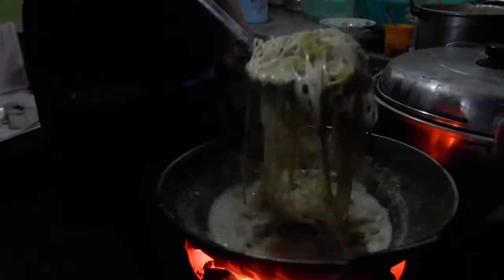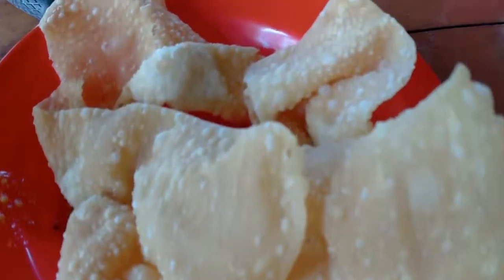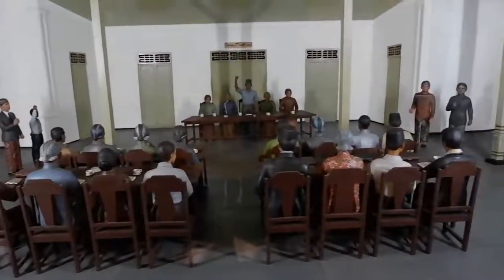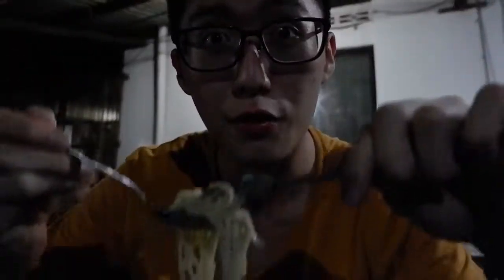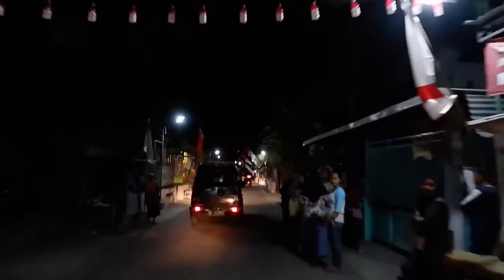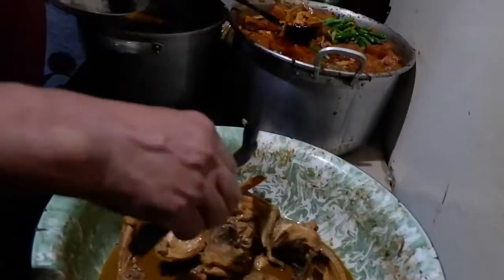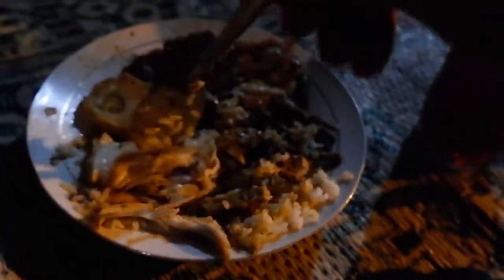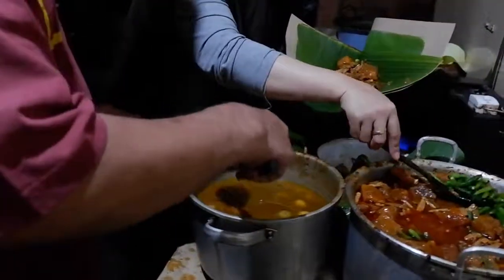BEST CHICKEN NOODLE SOUP + PRESIDENT'S FAVORITE DESSERT + JACKFRUIT CURRY - Jogjakarta, Indonesia!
Yogyakarta, Indonesia - Located in Central Java, most tourists come to Yogyakarta to visit the famous historic temples of Borobudur and Prambanan. However, there is a food scene here like no other that is rarely documented that will rival most other regions when it comes to Indonesian food.

Locations visited:

Yammie Pathuk - If you like noodles, dumplins, and orange juice, this is the place for you! With fried dumplings that crack with ease to the most flavorful noodles ever, this place with noodles and dumplings will keep you happy for a few days and make you thinking about this meal for months to come.

Bakmi Mbah Mo - Chicken Noodle Soup is a universal dish everywhere, but here, they take Bakmi to a whole new level. The broth itself is so hearty, filled with little chicken and egg remnants, and the noodles, topped with crispy shallots and juicy chicken, will leave your soul satisfied. This is the DEFINITION of comfort food.

Gudeg Pawon - A local secret, this lady is said to make the BEST gudeg in Yogyakarta. Gudeg is a jackfruit curry stew that is traditionally served with cow skin, chicken, an egg, and some rice on the side. The jackfruit is cooked to the point where it almost tastes like meat. Gudeg Pawon is a shop that locals will flock to and getting the chance to enter this old lady's house to try her secret recipe was a privilege I will remember for years.

Wedang Ronde Mbah Payem - This lady has been around for decades, serving the same delicious, warm, sweet Wedang Ronde that she has been serving for years, even to the former president Soekarno. This was Soekarno's favorite street cart for dessert, and the President definitely had good taste. Wooden and candlelit, this little cart run by the most adorable grandmother makes the best dessert in Yogyakarta hands down.